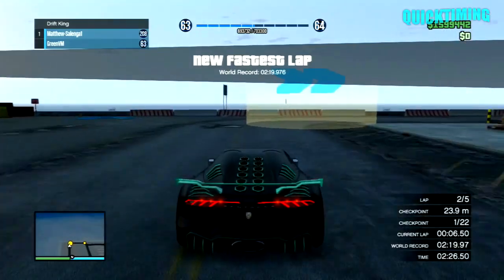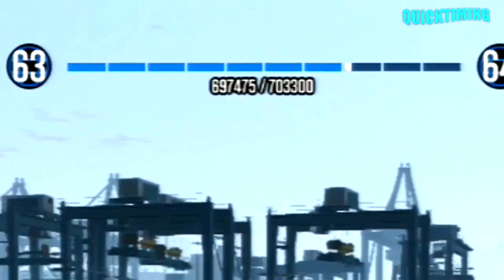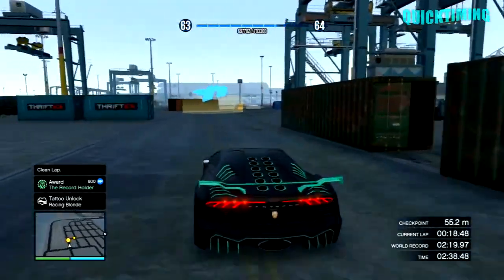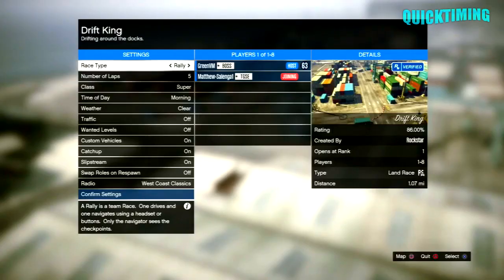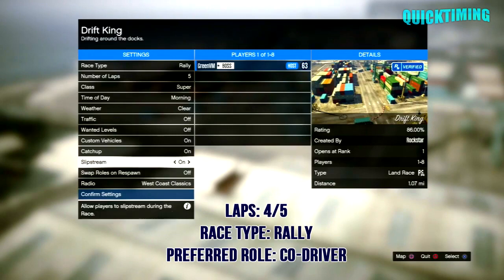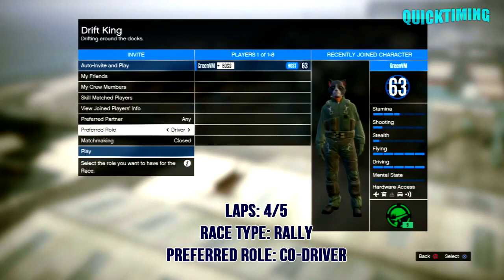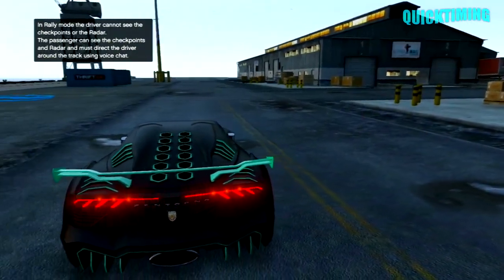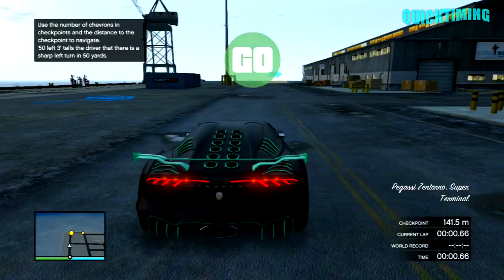GTA 5 Online - Insane RP GLITCH After Patch 1.16 - Rank Up Fast In GTA 5 (GTA 5 Glitches)